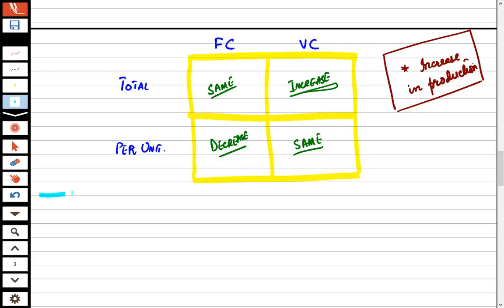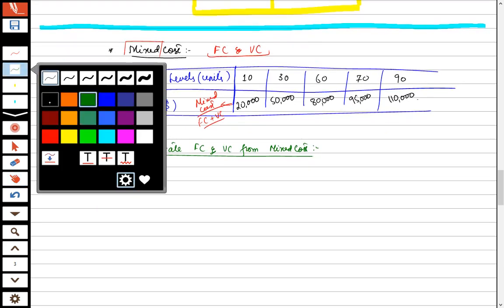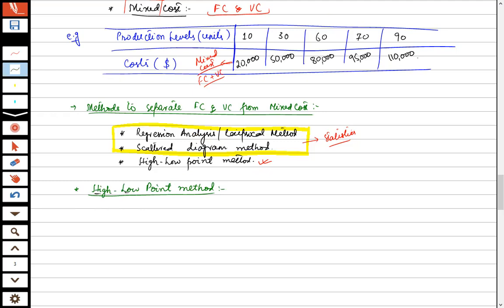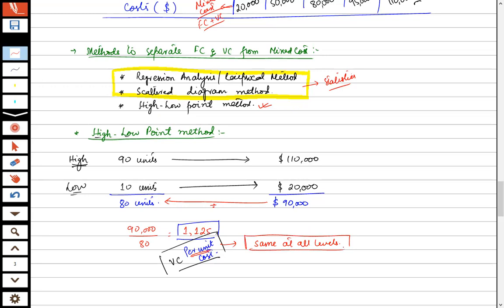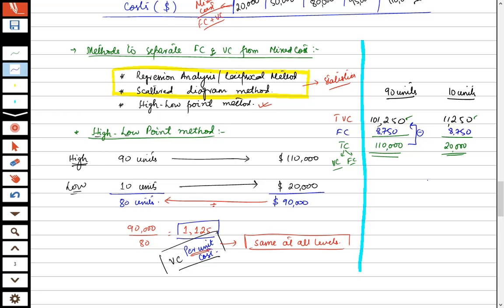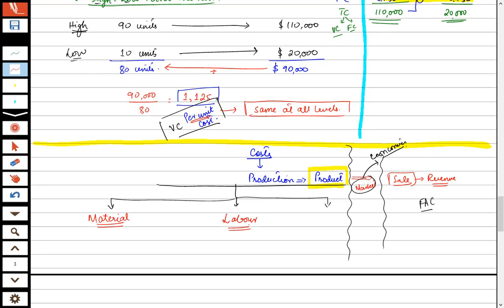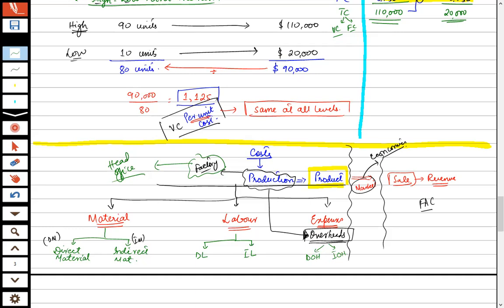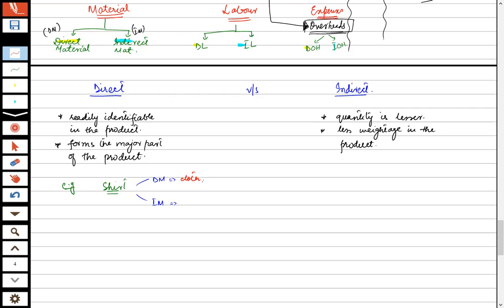High-Low Method: How to Estimate Costs Effectively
In this video, we break down the High-Low Method, a simple yet powerful tool used in cost accounting to estimate variable and fixed costs. Learn how to apply this method to your business for more accurate cost predictions and smarter financial planning.

🔍 What You’ll Learn:

What the High-Low Method is and why it’s essential for cost estimation.
Step-by-step guide on using the High-Low Method formula.
Practical examples to help you calculate variable and fixed costs.
Tips for applying the High-Low Method in real-world scenarios.
💡 Master cost analysis and make informed decisions by learning this key financial tool! Whether you’re a business owner, student, or financial professional, this guide is designed to help you improve cost efficiency.

1:30 What is the High-Low Method?
3:00 Step-by-Step Formula Breakdown
5:15 Example 1: Applying the High-Low Method
8:45 Example 2: Real-World Application
12:00 Key Tips for Using High-Low Method